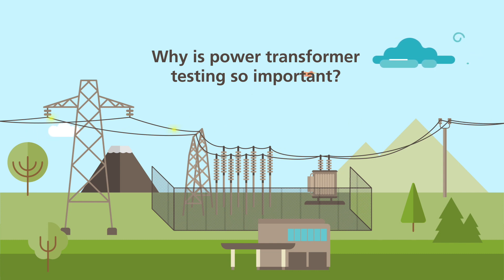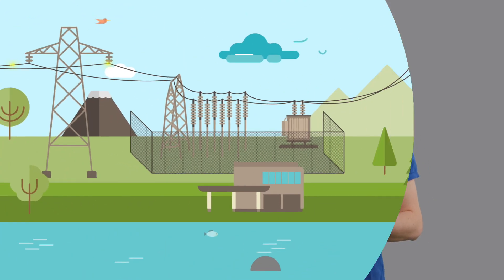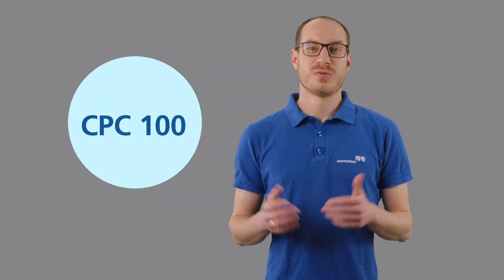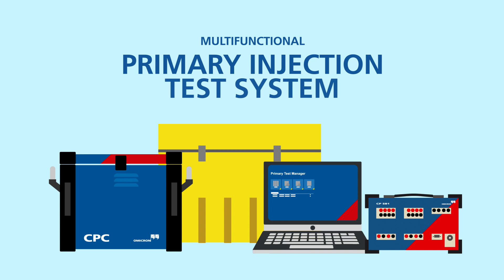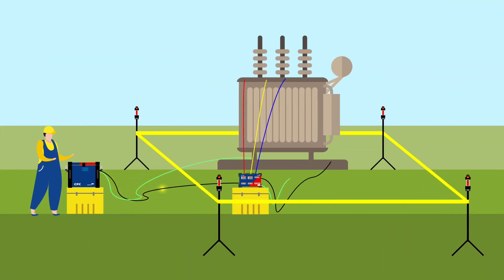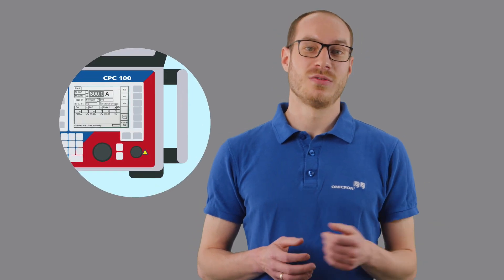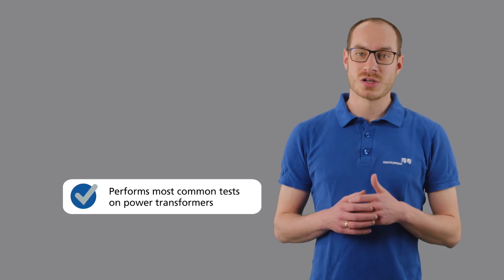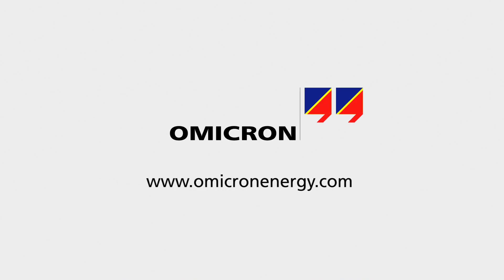CPC 100 - Why is power transformer testing so important?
OMICRON’s application engineer, Jakob Hämmerle, offers his insight into the importance of power transformer testing.

Power transformers are the central hub in the field of energy distribution and transmission. As such, their condition is critical for reliable, fault-free operation. Any failures can have serious consequences.

Therefore, we have developed the CPC 100 multifunctional measurement system covering a wide range of important electrical power transformer tests.

00:00 - Introduction
00:19 - Importance of regular diagnostic testing and condition assessment
00:27 - Overloads of grid sections
00:54 - The ideal multifunctional testing solution
01:36 - Automated 3 phase and tap changer testing
02:02 - Different operating modes to meet your personal preferences
02:21 - Summary: Here are 3 things to keep in mind